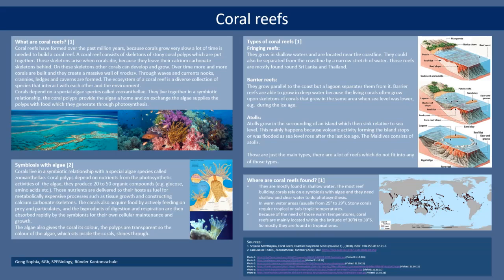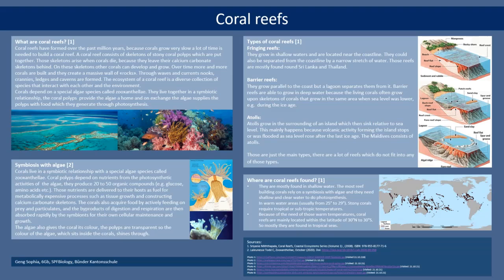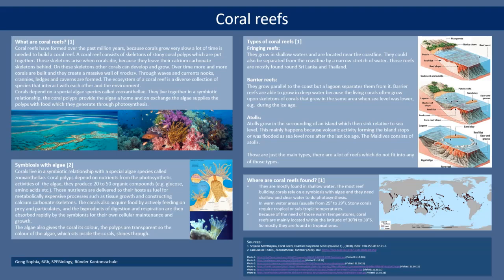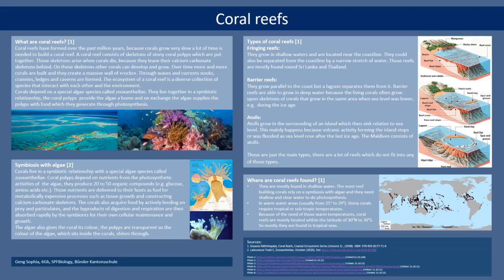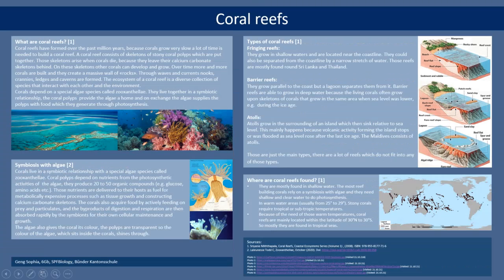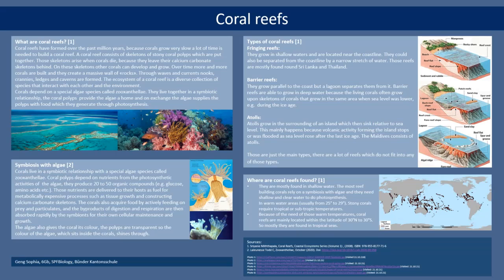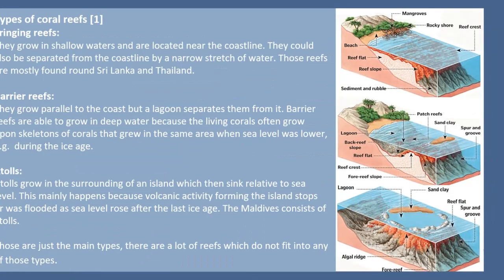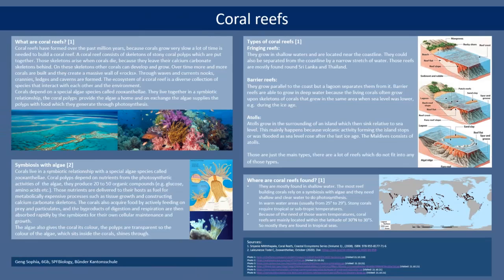SPF Video (Sequenz 2)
Short information about coral reefs